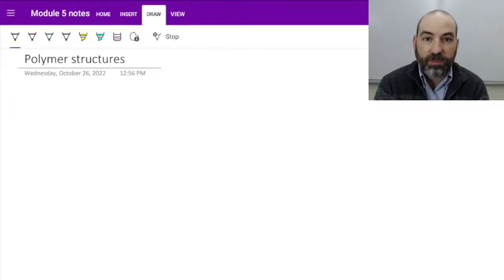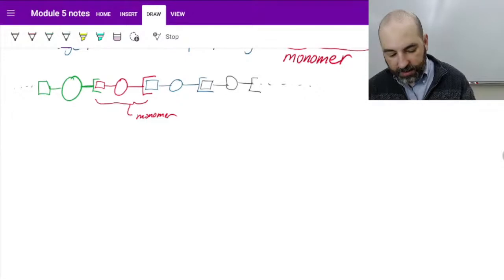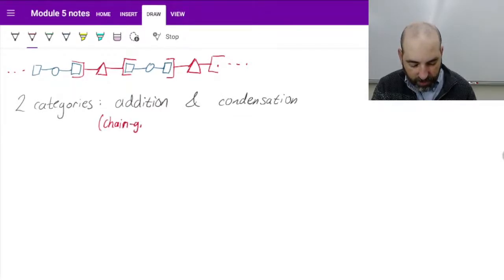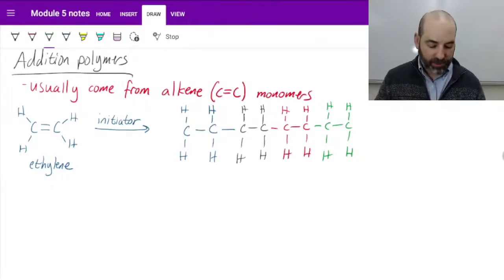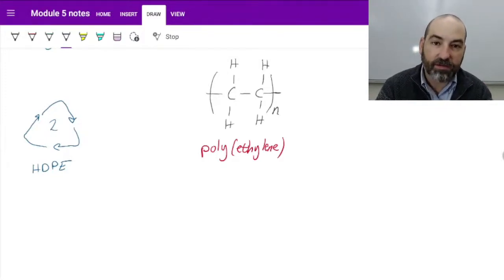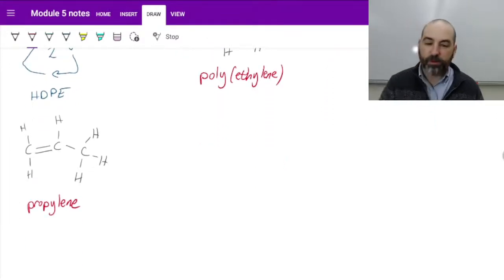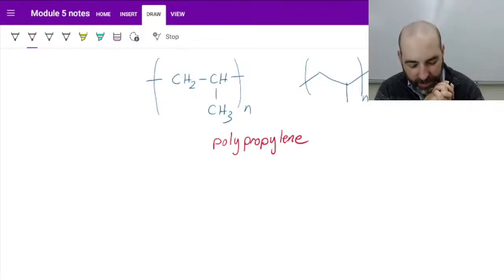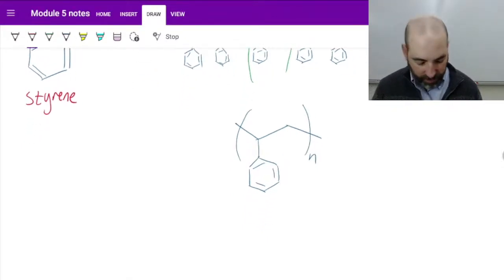CHM 103 - Polymer structures